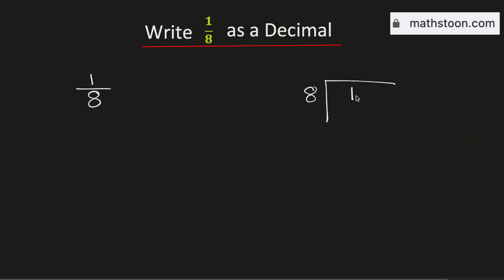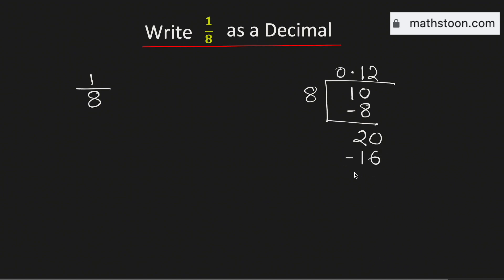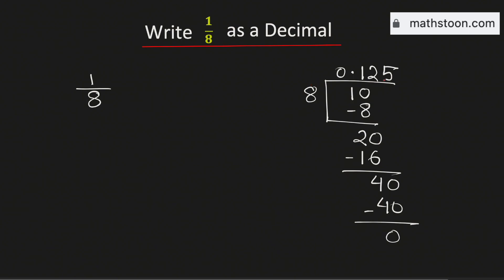Write 1/8 as a decimal | 1/8 in decimal form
Topic: Learn to convert 1/8 to a decimal. Write 1/8 as a decimal.

Answer: 1/8 in decimal form is equal to 0.125, that is, 1/8 = 0.125. This is proved dividing 1 by 8 using the long division method.

We post videos daily on youtube